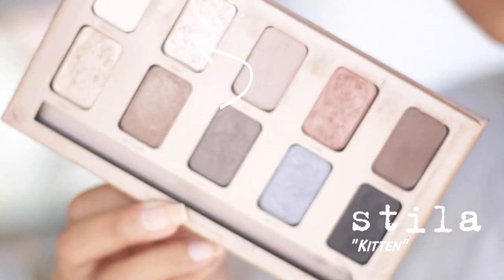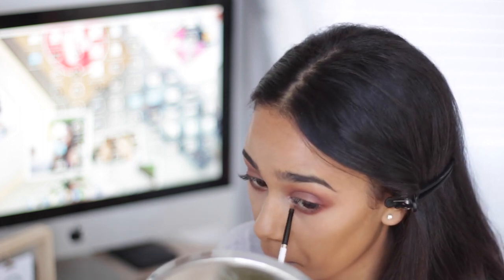AUTUMN-INSPIRED Makeup Look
♡♡CLICK TO SEE MORE DETAILS!♡♡

Hello loves! ❤️ I have been wearing this makeup look a lot lately, so I thought it would be a great idea for me to create a video on this look. It's perfect for autumn!

• Products Used:
- Benefit Cosmetics Air Patrol
- NYX Bohemian Chic nude matte palette
- Inglot Freedom System palette
- Stila "In The Light" palette
- Catrice Bronzing powder
- Yardley London blush in "Canteberry Bells"
- Benefit Cosmetics Girl Meets Pearl liquid highlighter
- Inglot Trio of Highlighters
- Me&Youth Makeup Fixing Spray
- Estée Lauder lipliner in "Barely Nude"
- L.A. Girl Semi-Permanent lipliner in "Natural"
- Rimmel London lipstick in "My Nude"